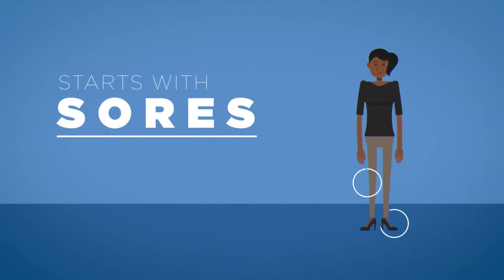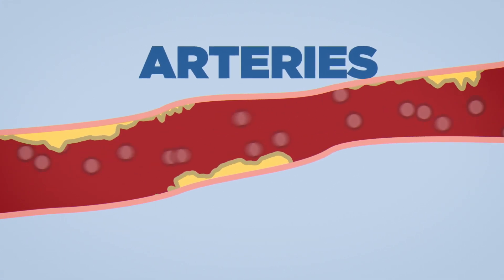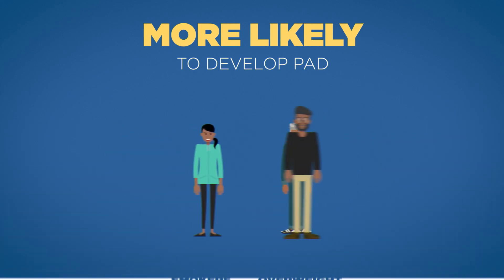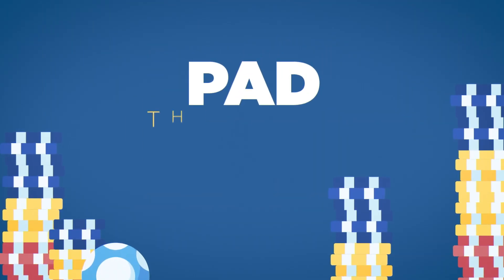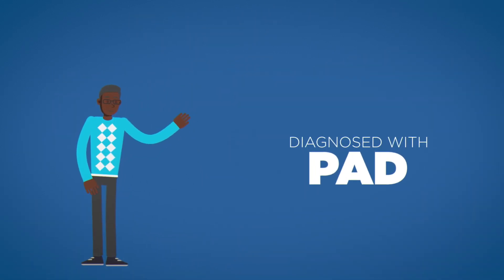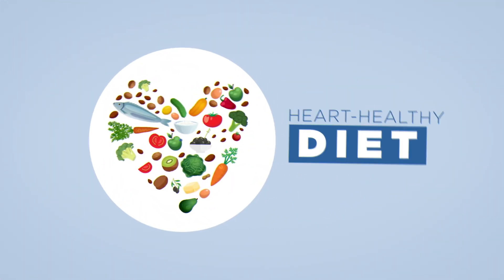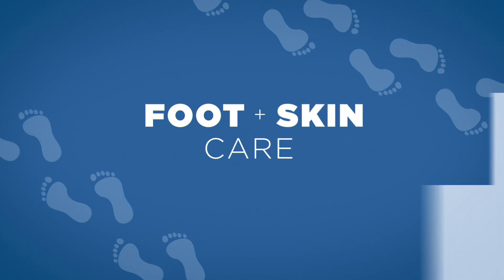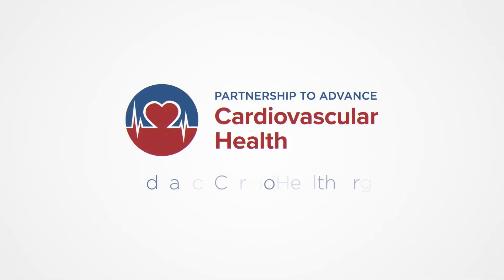Peripheral Artery Disease 101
Peripheral artery disease, or PAD, happens when arteries become narrow or blocked, and can cause a heart attack or stroke.